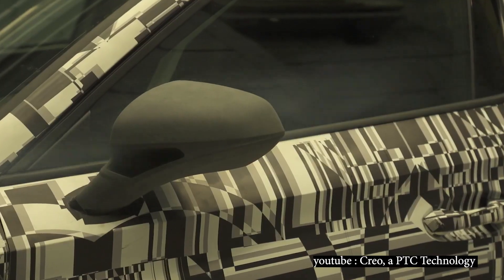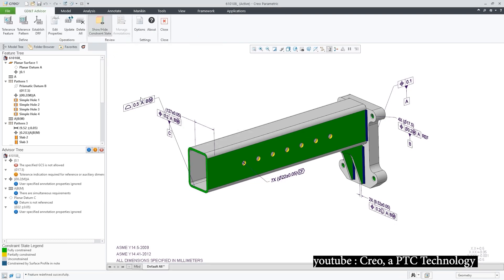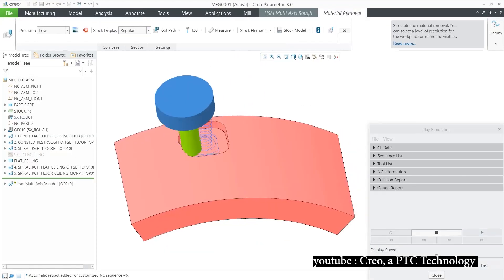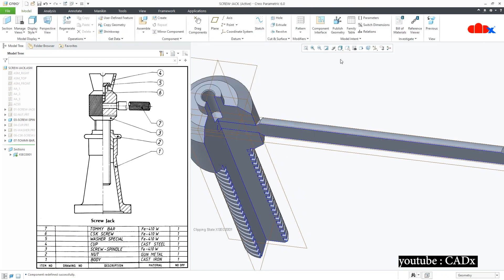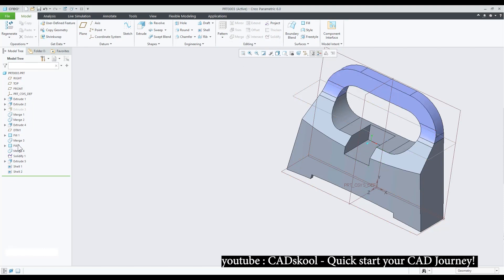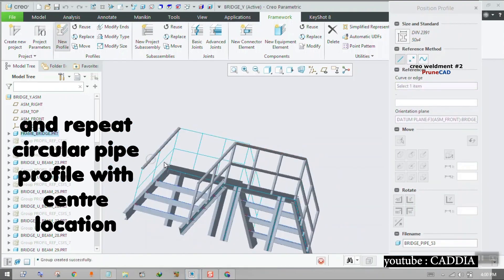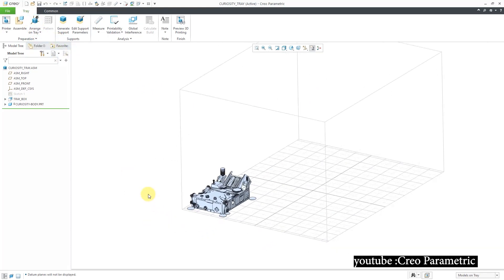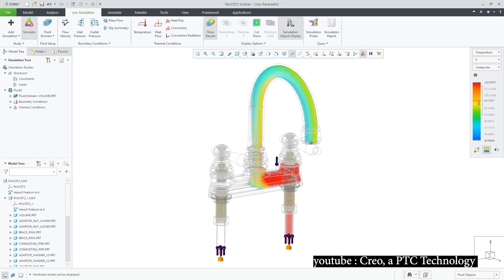What is Creo Used For ｜PTC Creo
Creo Parametric positions you to be more productive than ever with the most robust 3D product design toolset along with the new functionality that you will need to design the products of the future.

00:00 Intro
01:29 The use of CREO
02:45 3D solid Modeling
03:12 Robust assembly modeling
03:45 Detailed documentation
04:04 Technical surfacing
04:26 Freestyle surfacing
04:57 Complete library of parts and tools
05:20 Sheet Metal modeling
05:40 Weld modeling and structural framework design
06:01 Analysis features
06:29 Graphics and Animation
06:47 Additive Manufacturing
07:15 Extensions
07:34 Final thoughts